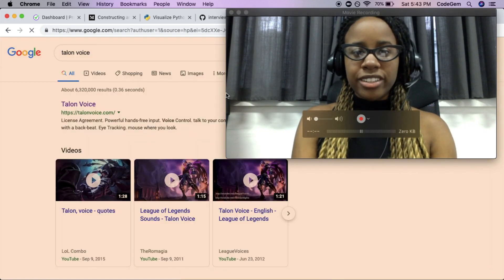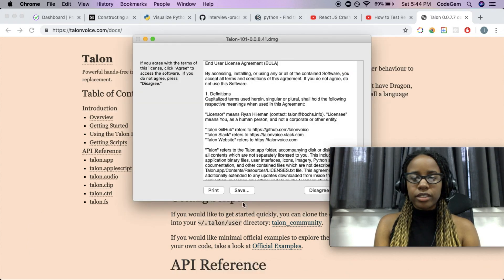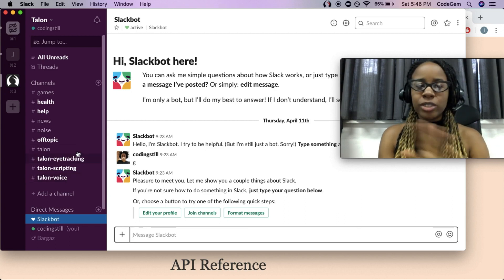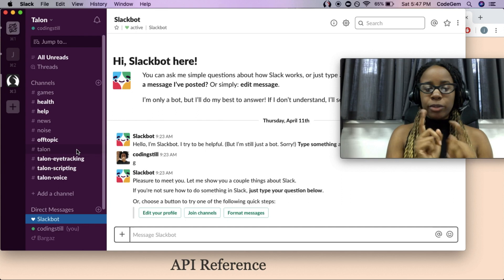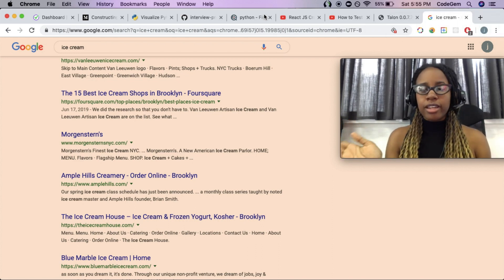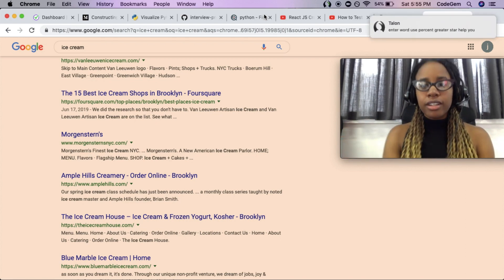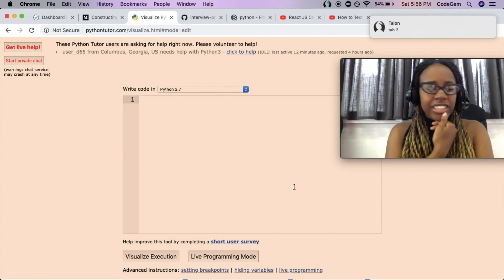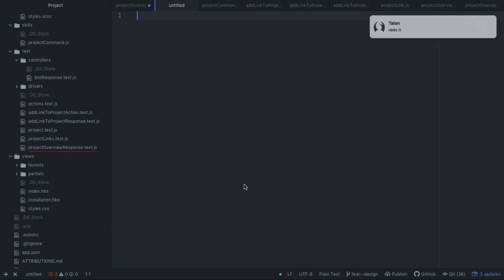Talon Voice | Code with your Voice | Accessibility | Hands Free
To be completely honest I only used the software on and off for about three weeks. Definitely check out other videos on Youtube to see the true capability of Talon Voice and join the Slack.

Thank you Talon Community. You all are awesome.